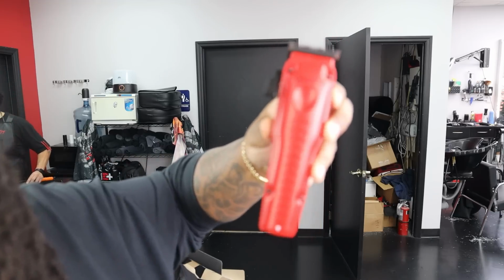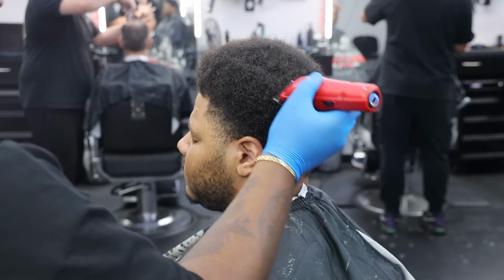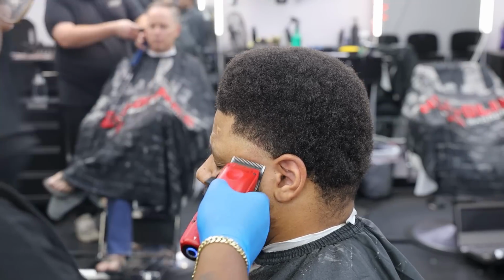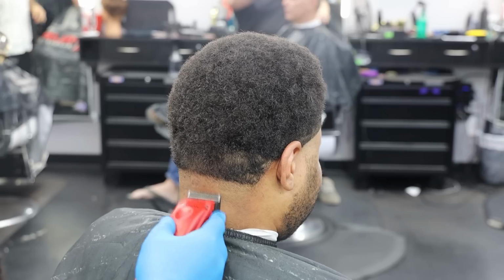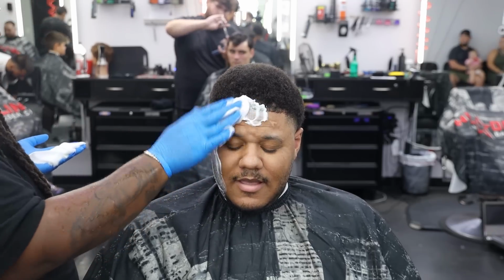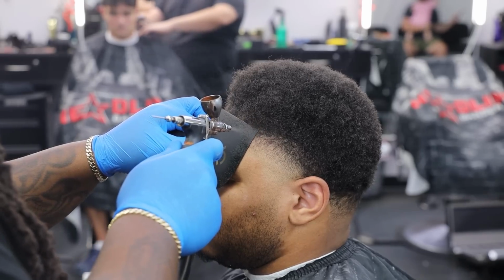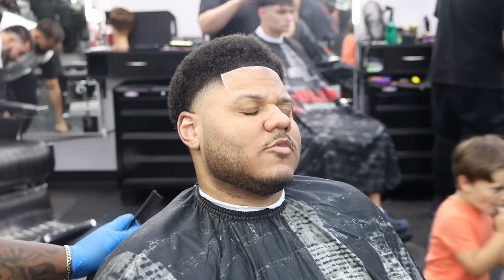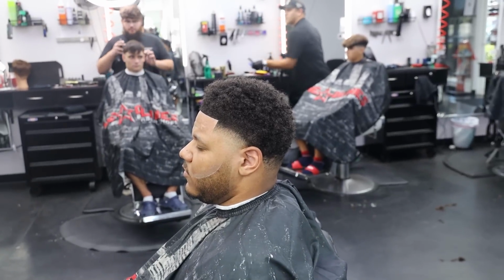😱WOW😱 HE TRAVELED FROM BOSTON FOR THIS HAIRCUT/ HIGH TAPER/ FADED BEARD/ HAIRCUT TUTORIAL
Onyx Black

Canon EOS R

Canon EOS R LENS